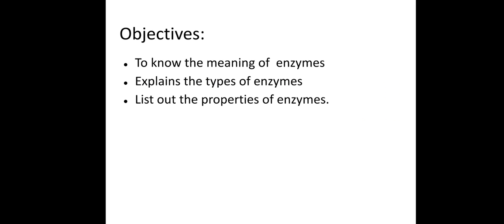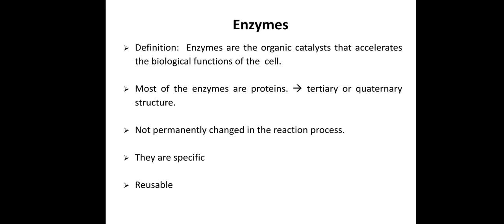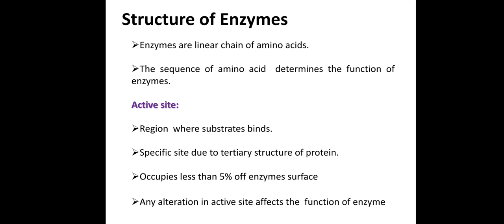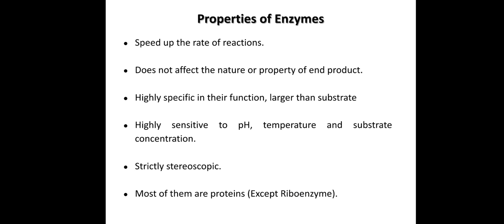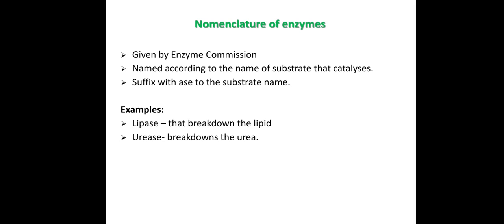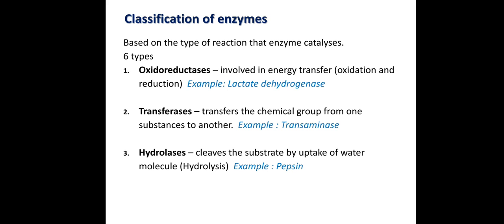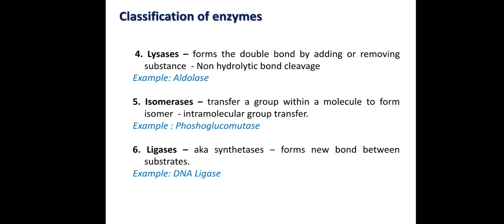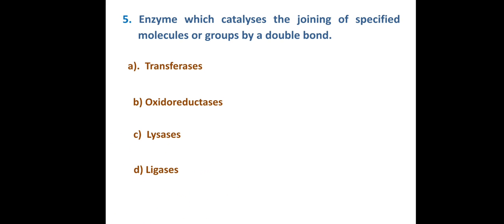Classification of Enzymes and its properties